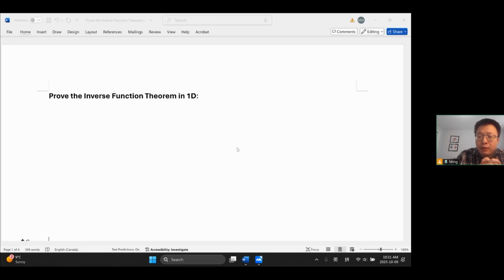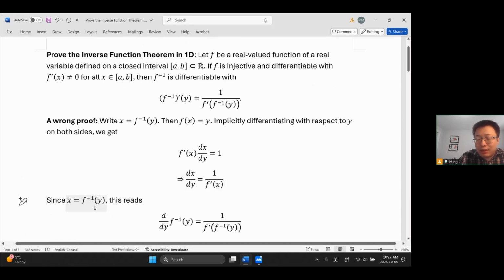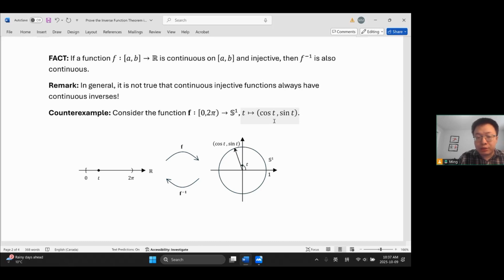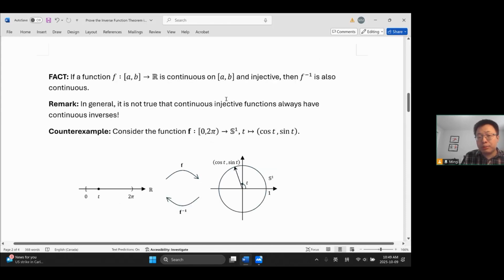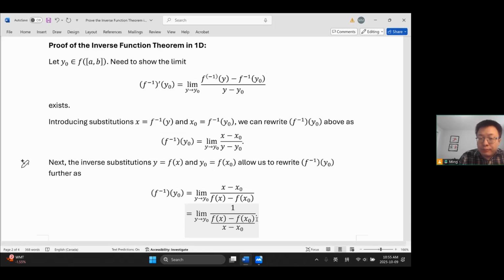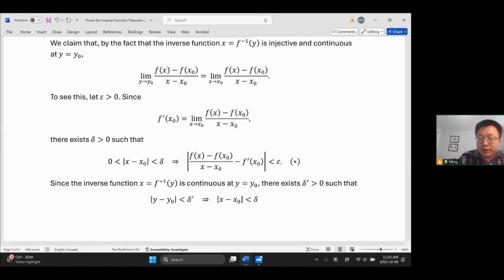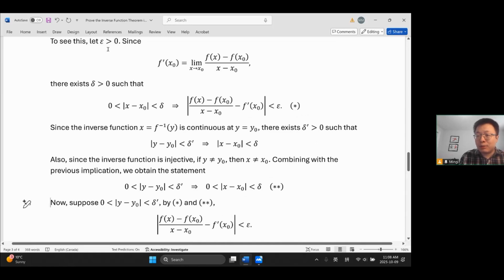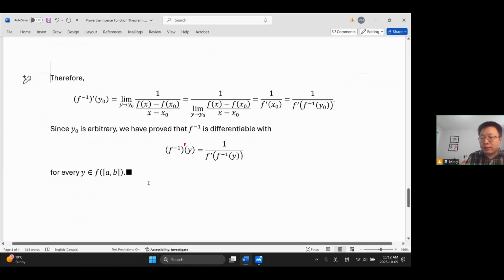Proving the Inverse Function Theorem (1D)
This is a global result, meaning a global inverse exists in our statement, thanks to the 1D setting here. Most often, the inverse function theorem (and its twin, the implicit function theorem) are presented as local results. In higher dimensions, global inverses are generally difficult to discuss.

00:00 - 01:40 Statement
01:40 - 03:55 A wrong proof
03:55 - 07:46 A fact on continuous inverses
07:46 - 16:22 The actual proof